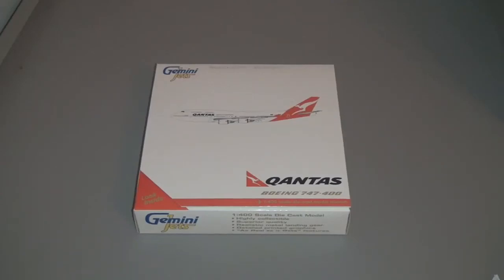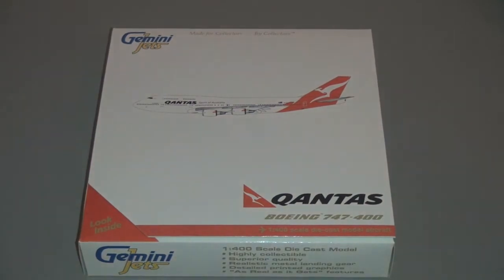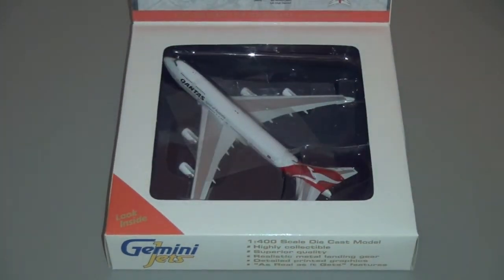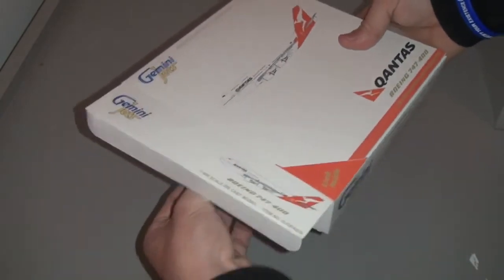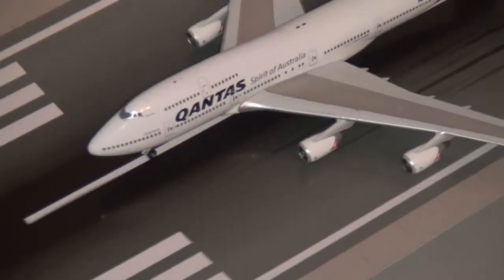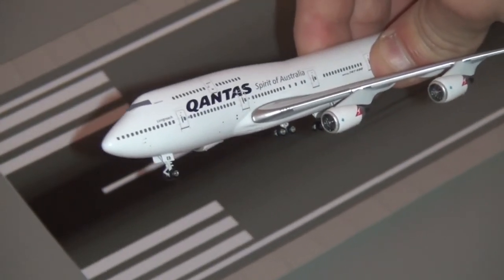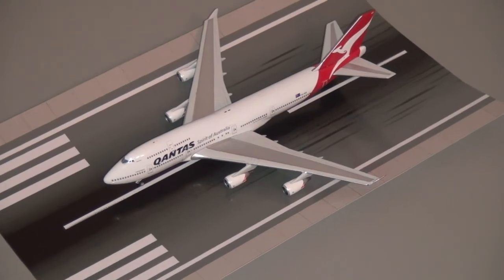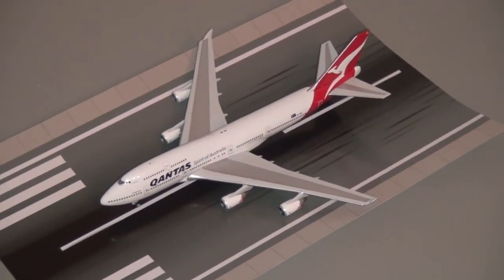GeminiJets Qantas Boeing 747-400 1:400 Scale Review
Review of my new 1:400 scale Qantas Boeing 747-400 by Gemini Jets